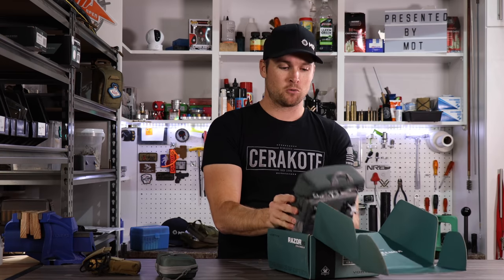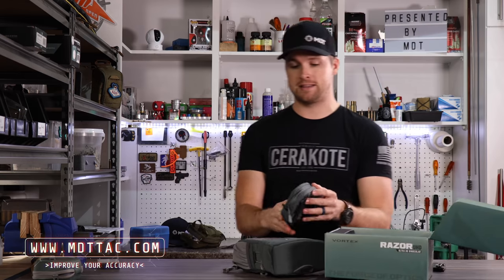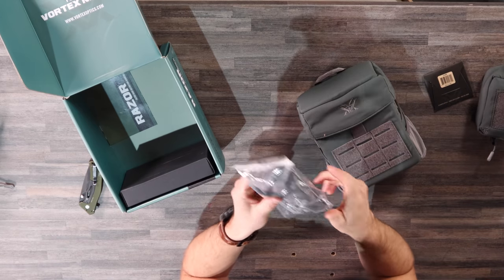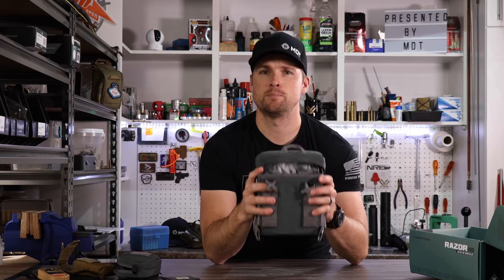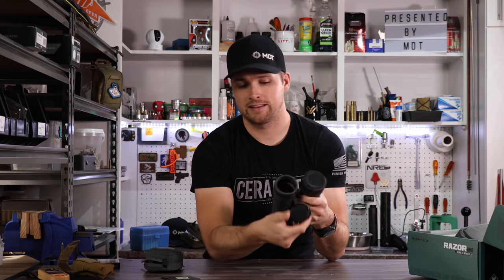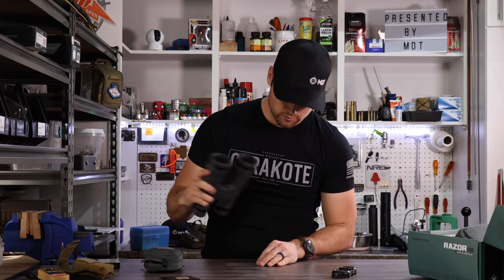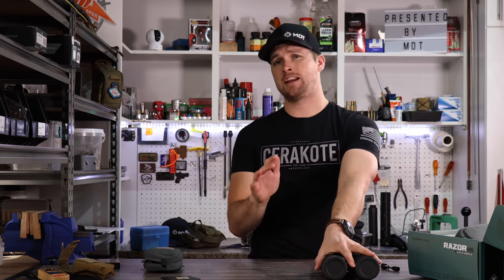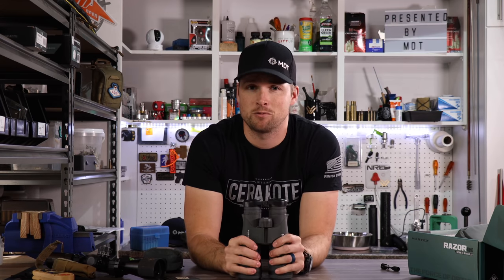Vortex Razor UHD Binoculars